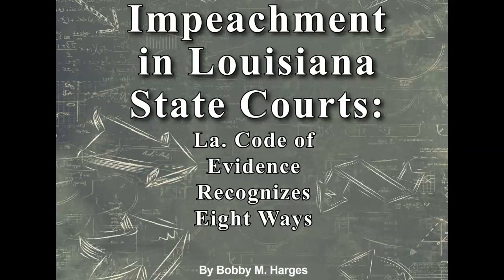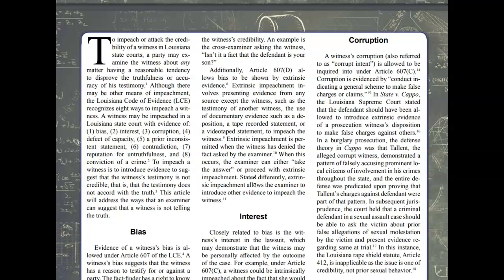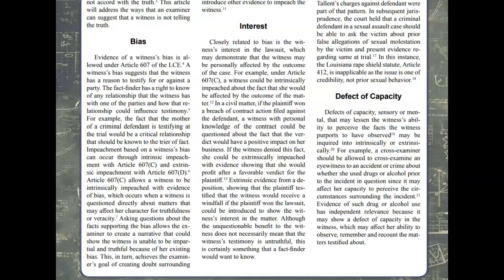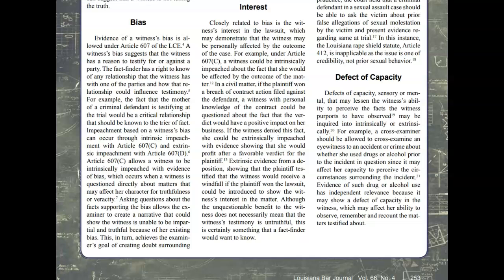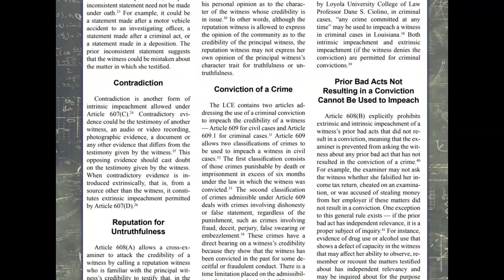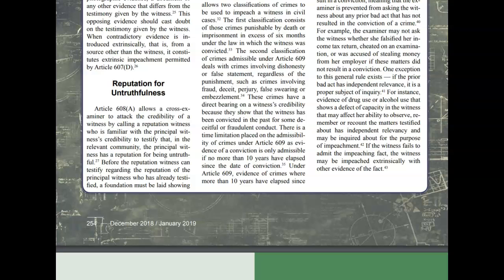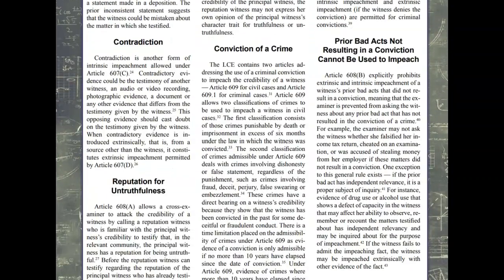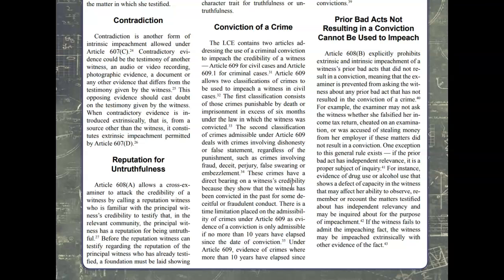Impeachment in Louisiana State Courts - The Louisiana Code of Evidence Recognizes Eight Ways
This video explains how a witness can be impeached in Louisiana state courts. There are eight ways: 1. bias; 2. interest; 3. defect of capacity; 4. corruption; 5. conviction of a crime; 6. prior inconsistent statement; 7. contradiction; and 8. by a bad character (reputation) witness.